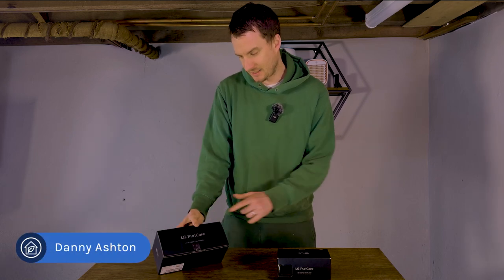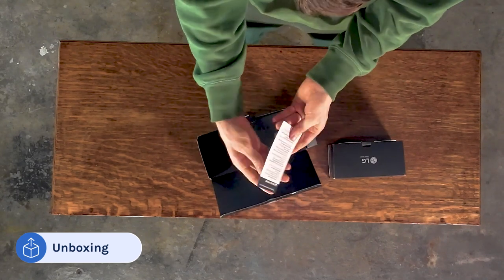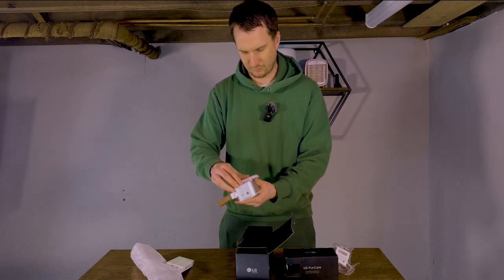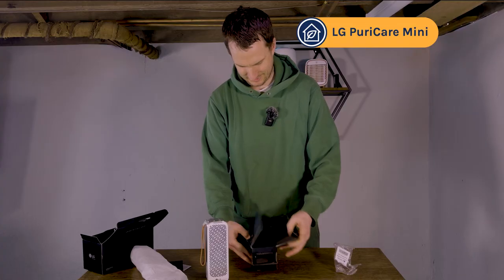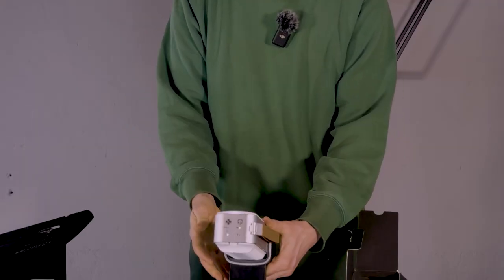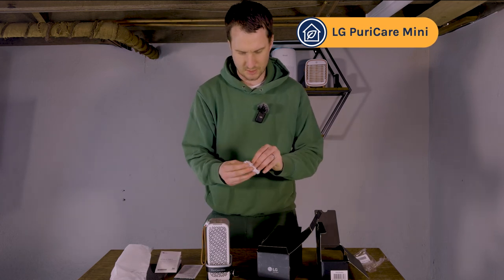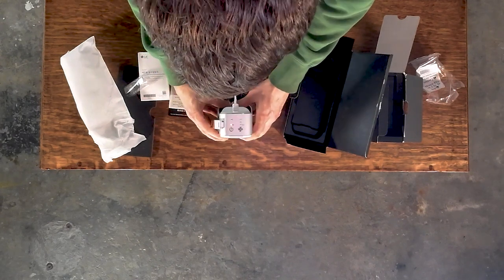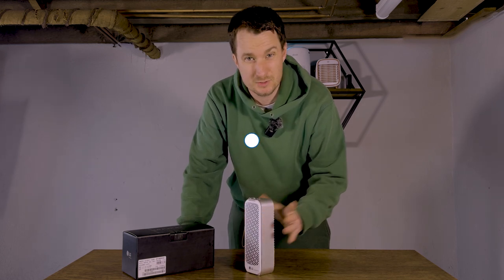LG PuriCare Mini - Unboxing and First Impressions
Hey, Danny is unboxing the LG PuriCare Mini, an air purifier for cars that is not now on Amazon or eBay. But we bought it directly from the LG store.

Danny will show you how to replace the filter and his first impressions.